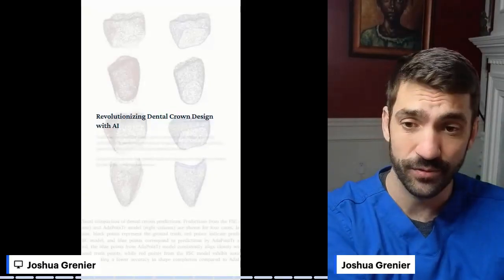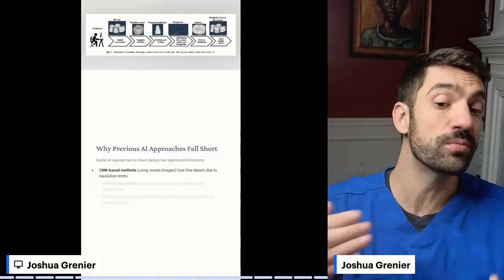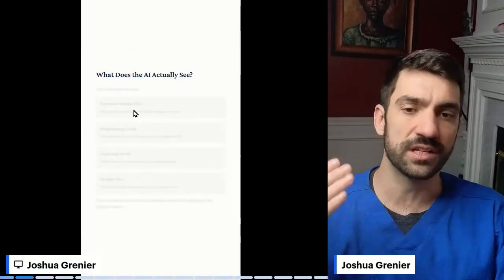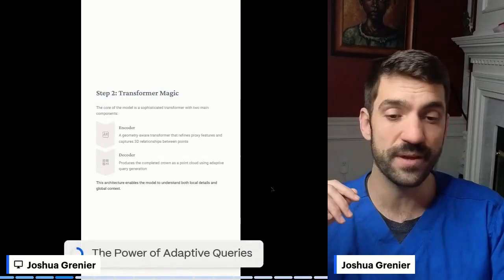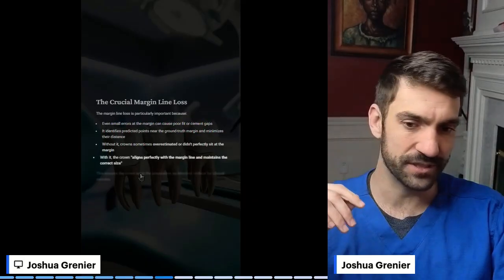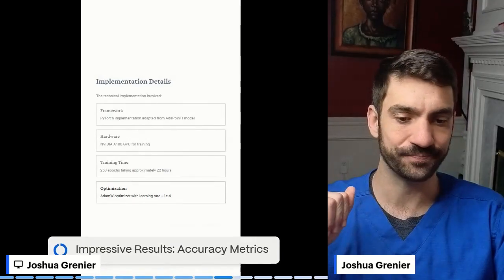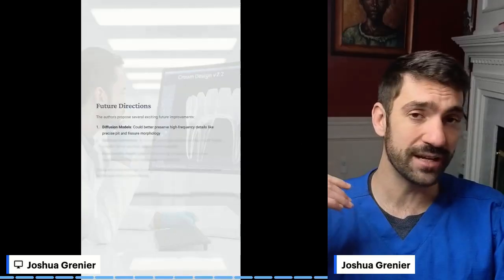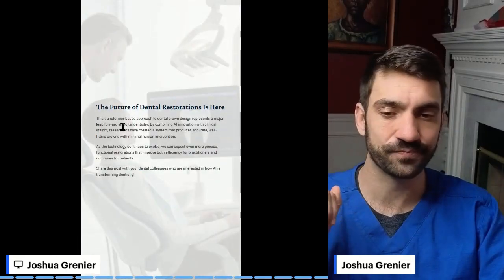Advanced AI in Dentistry: Transforming Crown Design with Neural Networks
In this video, we explore the latest advancements in AI applications in the dental field, specifically focusing on crown design. The speaker discusses new models like those from Three Shape and XCA that leverage convolutional neural networks and transformer architectures. These technologies aim to streamline the crown design process, making it faster and more consistent. The video goes in-depth on how these models work, the types of data they use, and the advantages they offer over traditional methods. The potential of AI to revolutionize not just crown design but other dental procedures is also highlighted.

00:00 Introduction to AI in Dentistry
00:53 The Importance of Crown Design
01:35 Previous Approaches and Their Limitations
02:58 Advanced Neural Networks for Crown Design
03:44 How Transformer Models Work
08:46 Challenges and Real-World Applications
15:33 Future of AI in Dentistry
17:54 Conclusion and Q&A